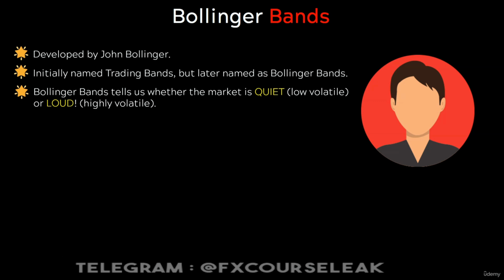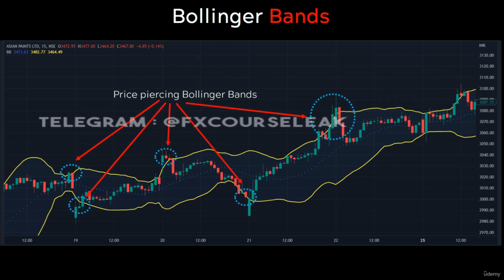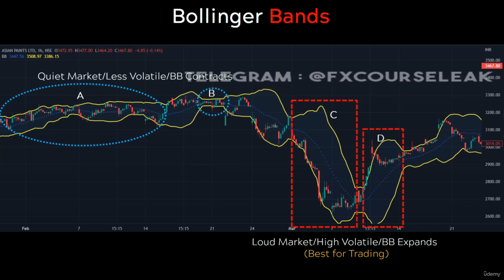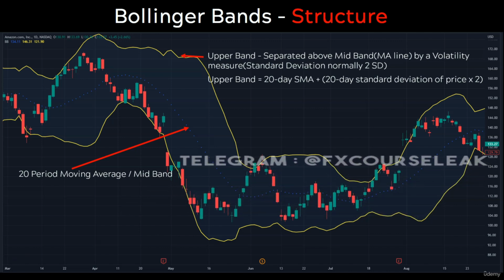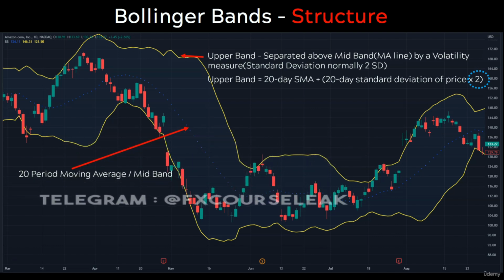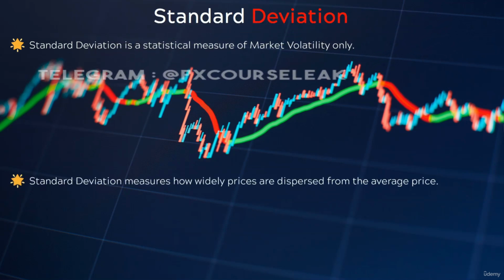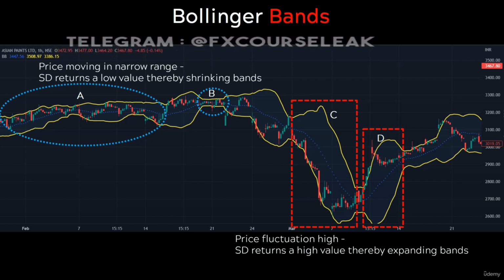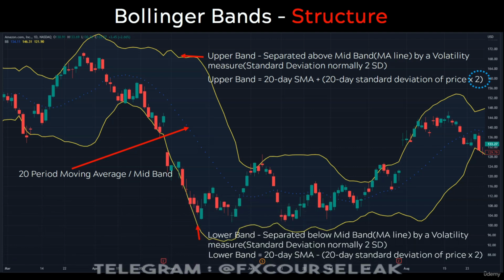2. Structure of Bollinger Bands